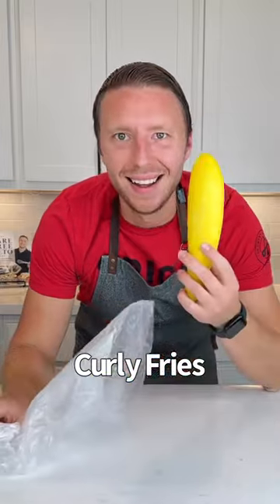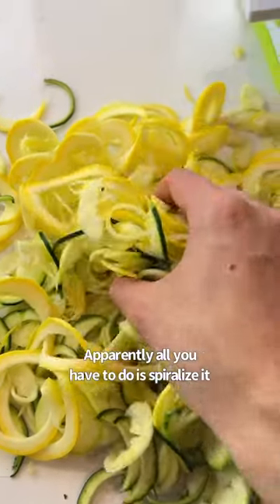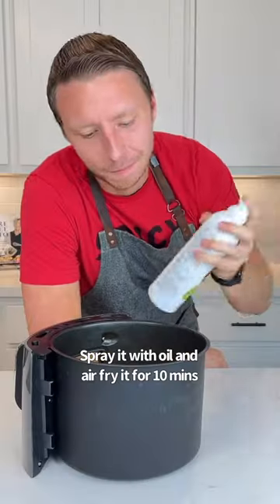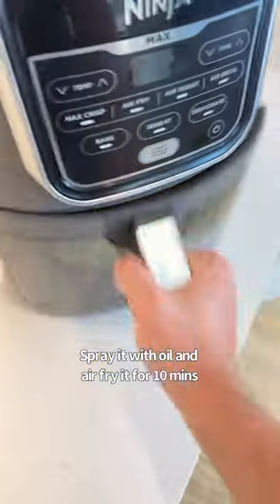Curly Fries?! 🍟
anafioreo saw this recipe a few weeks ago and suggested I try them!

Tbh they’re def not curly fries, but if you don’t mind the burnt taste they do have a decent texture! I probably wouldn’t make them again, just because I dread cleaning our spiralizer 😭

To cook them just spiralize your squash, salt & pat it dry.

Toss with oil & air fry 400F for 10-15 mins.

Would you eat this healthy low carb swap recipe idea?! 🤔